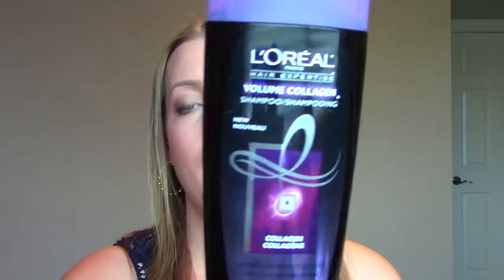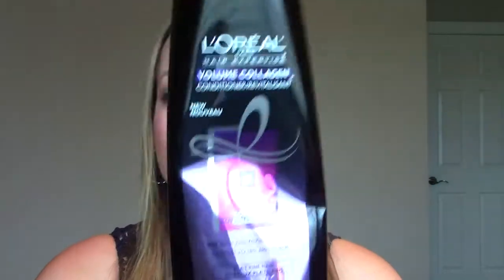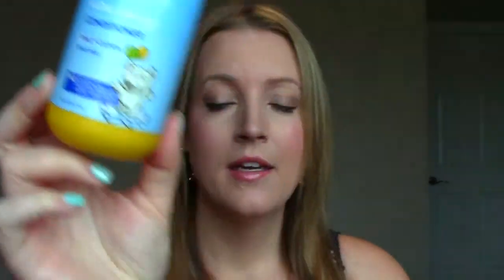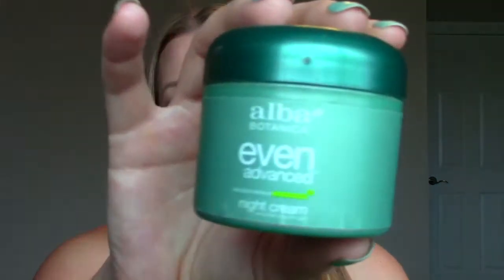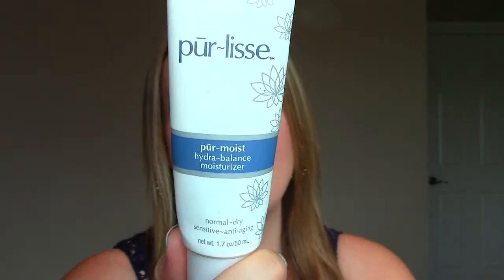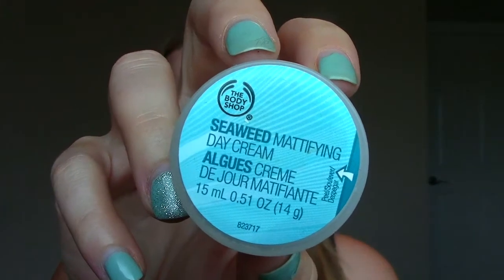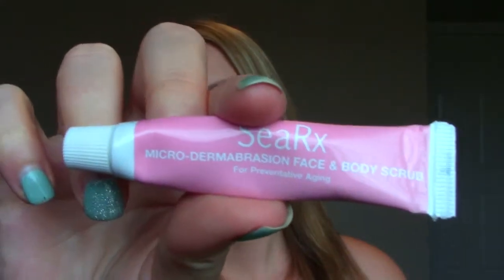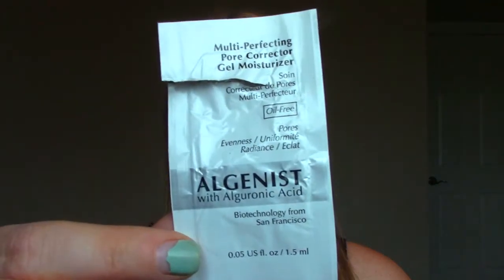Empties! - Products I've used up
Makeup, Skin care, Hair care that I've used up in the past month or so :)